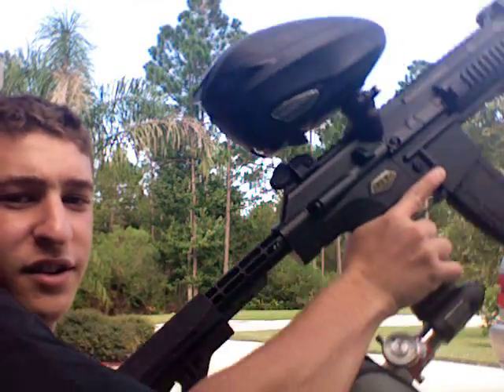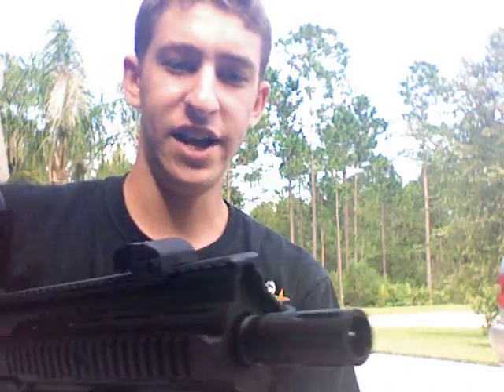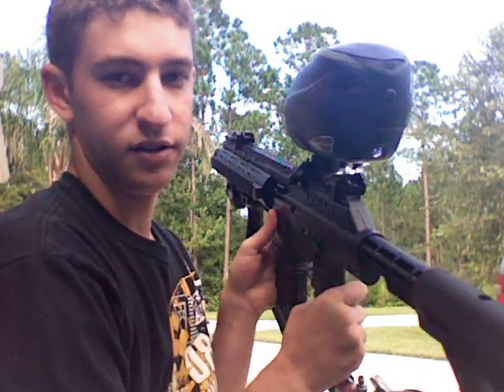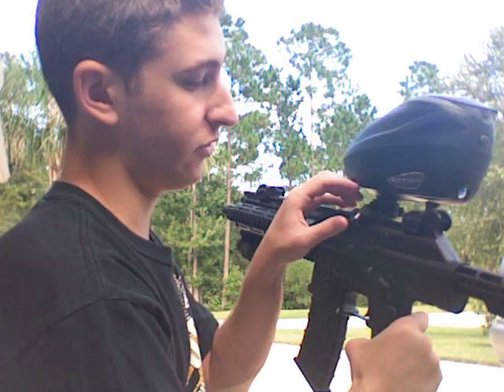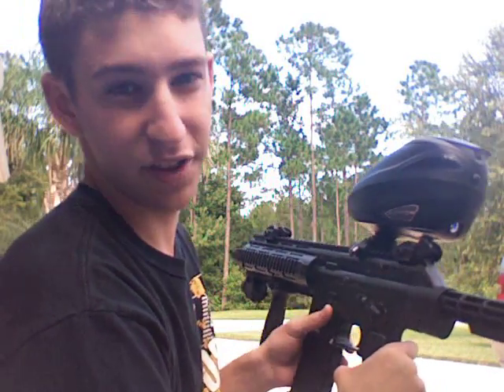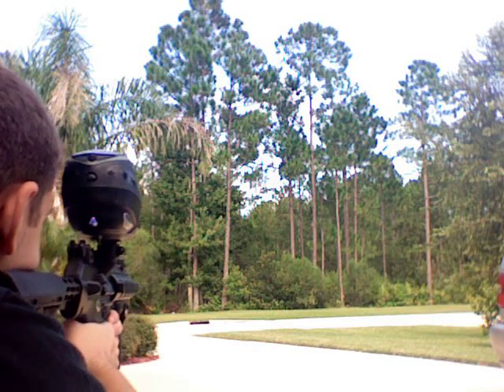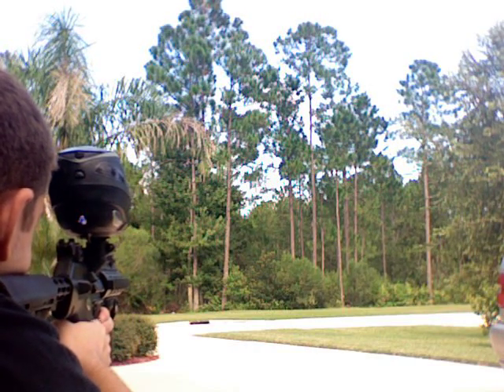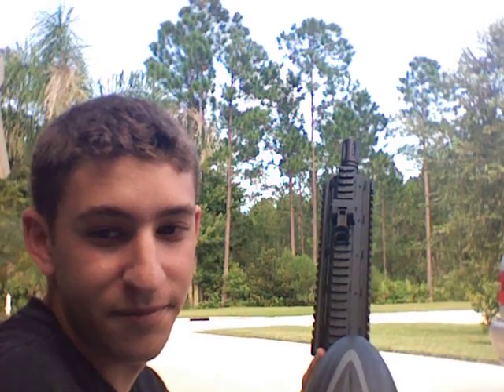BT TM-15 Shooting Video!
This gun shoots absolutely amazing, I know it sounds loud on video but its actually really quiet.  The part where it cuts out I say it shoots really straight.